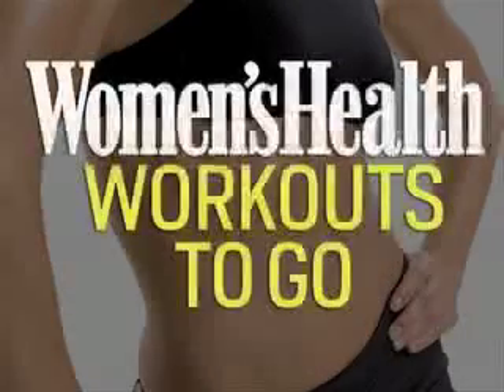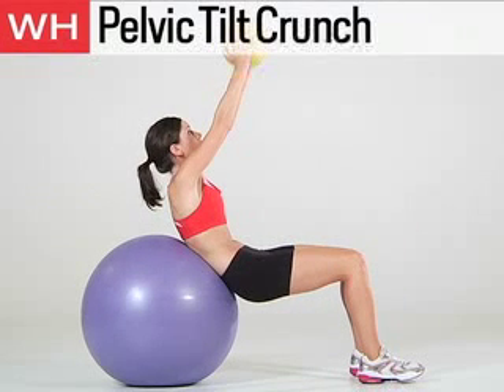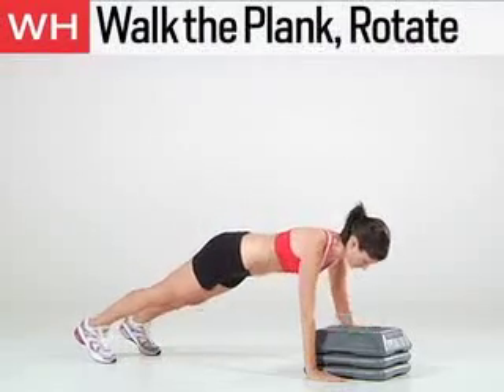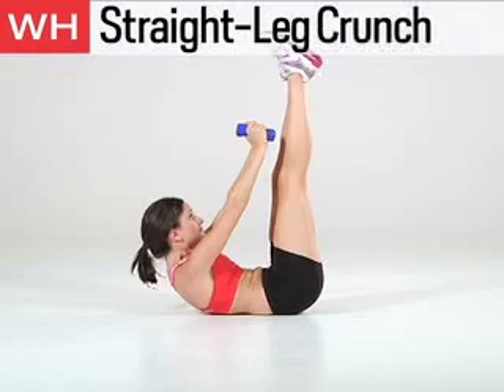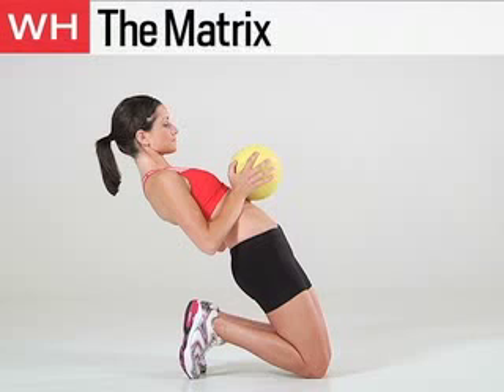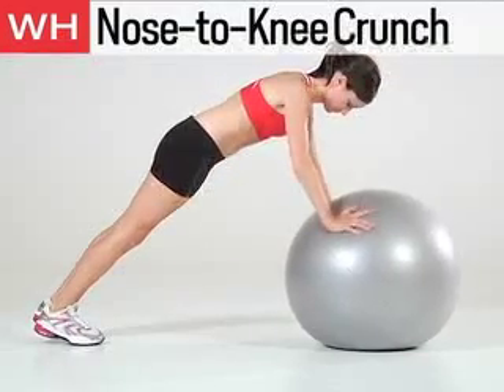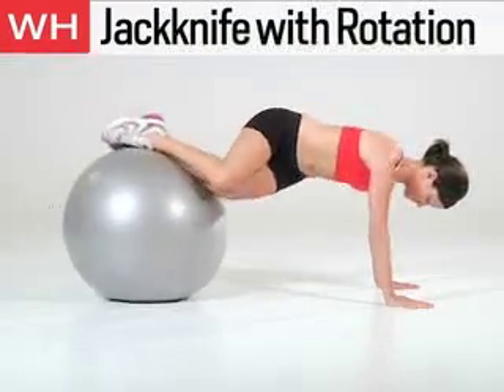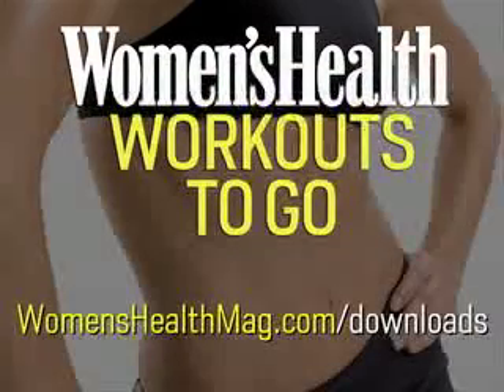how to do core exercises. women's core workout. core workout at home.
workouts for women abs. workouts for women at home. workouts for women to lose weight fast.
workouts for women to lose belly fat.workouts for women abs. workouts for women at gym.
workouts for women to lose weight. workouts for women legs. workouts for women stomach.
exercises to lose belly fat for women.exercises for abs. exercises for love handles.
exercises for abs for women. exercises for love handles for women

flat belly exercise for women. flat belly. flat belly exercise for women.
flat belly exercise for women at home. flat belly diet for women. flat belly workout for women.
flat belly exercise for women. flat belly exercise for women at home. easy flat belly exercise for women.
flat belly yoga.

stomach exercises for women. stomach exercises for women at home. stomach exercises to lose belly fat.
stomach exercises for women after pregnancy.

abs workout. abs workout at home. abs workout at home for women. abs workout at home for women beginners.
abs workout for women. abs workout for women dance. abs workout for women with tammy

best exercise to lose belly fat for women. best exercise to lose belly fat. best exercise for abs for women.
best workout routine for women. best exercises to lose belly fat for women.
best exercises to lose belly fat. best stomach exercises for women. best stomach exercises for women at home.
best stomach workout for women. best stomach workout. best stomach. best stomach fat burning exercise.
best abs workout for women. best abs workout for women at home.

home exercise workouts. home exercise workouts for women. home workout for women. home workout for women no equipment.
home workout for women abs. home workout for women without equipment. home exercise workouts for women.
home exercise to lose belly fat for women. home workouts without weights. home workouts without weights for women.
home workouts for women stomach. home workout for women.

at home workouts for women no weights. at home exercises to lose belly fat. at home workouts for women.
at home workouts for women no weights. at home workouts for women abs. at home exercises to lose weight.
at home exercises to lose belly fat for women. women.

how to lose belly fat. how to lose belly fat for women. how to lose belly fat for women at home.
how to lose belly fat for women at home fast. how to lose belly fat for women fast in a week.
how to lose belly fat for women fast in a week. how to lose belly fat for women in a week.
how to lose belly fat for women quickly. how to lose belly fat for women in a week fast.
how to lose belly fat for women in a week. how to lose belly fat for women quick.
how to lose belly fat for women in a month. how to lose belly fat for women in 2 weeks.
how to lose belly fat for women fast at home.

flat stomach exercises. flat stomach exercises for women. flat stomach exercises for women at home.
flat stomach workout for women. flat stomach workout for women at home. flat stomach workout for women.

arm exercises for women. arm exercises.arm exercises for women with weights. arm exercises for women at home.
arm exercises for women at home without weights. arm exercises for women with dumbbells.
upper arm exercises for women with weights. upper arm exercises for women without weights.
upper arm exercises for women without weights. upper arm exercises for women at home.
upper arm exercises for women.

upper body workout without weights. upper body workout without weights for women.

body workout for women. body workout for women at home. body workout for women.
upper body workout for women. upper body workout for women at home.
upper body workout for women at home. upper body workout for women with weights.
upper body workout for women without weights.

dumbbell workout at home for women. dumbbell exercises for women. dumbbell workout.
dumbbell workout routine at home. dumbbell exercises for women.

squat technique for women.

lunge jumps. lunge exercise. lunge exercise for women.  lunge workout.
lunge exercises. lunge exercises for women.

squats exercise. squats exercise for women. squats exercise for women at home. squats workout.
squats workout for women. squats for buttocks. squats for buttocks for women. squats exercise with weights.
squats exercise for women at home. squats exercise without weights. squats with dumbbells.
squats with dumbbells for women. squats technique. barbell squats technique. squats for women.
how to do squats for women. squats for women at home. squats for buttocks. squats for buttocks for women.
lunges and squats for women. frog squats for women. how to do squats for women. sumo squats for women.
squats for beginners. squats for thighs. squats for buttocks for women. squats for women at home.